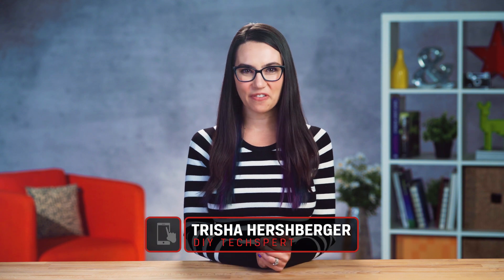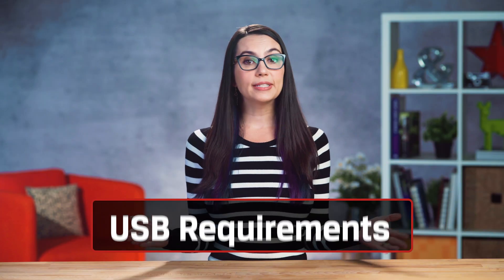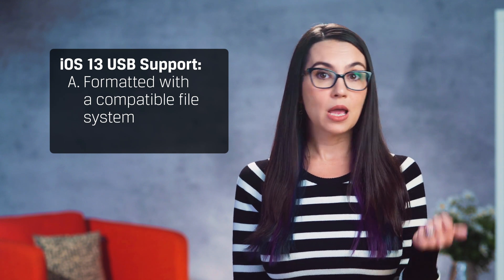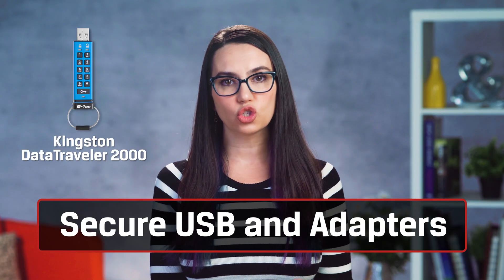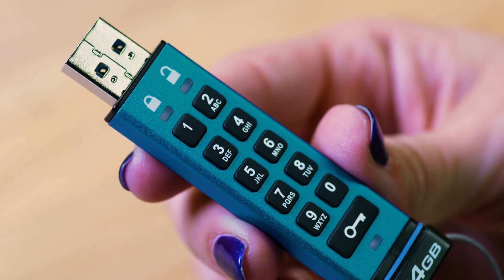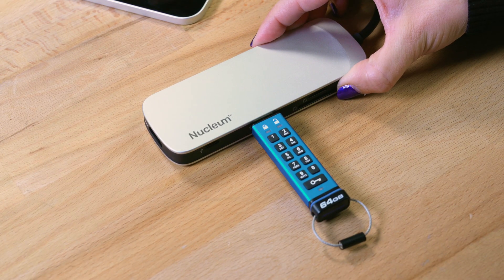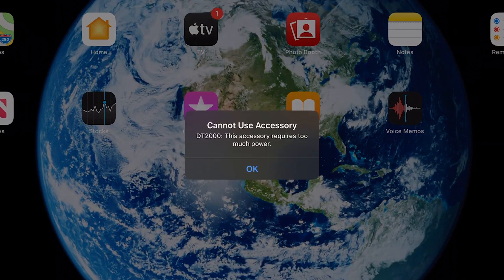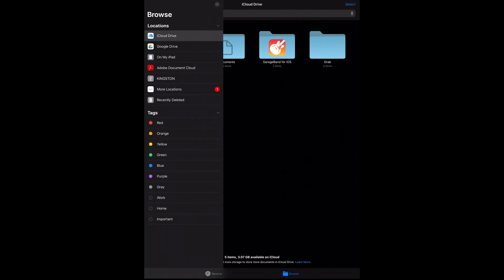iPhone Tips - How to use a Secure USB drive on an iPad and iPhone - DIY in 5 Ep 111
Here is how to use a secure USB on an iPad or iPhone so that all your most secret data can stay that way, yet still be accessible on the go. iOS 13 and iPadOS 13 now allow users to use external USB drives and access your documents directly within the Files app. iOS 13 can read any standard USB device that has been formatted with a compatible file system, has enough power to device to allow it to work and is non-encrypted. However, we found a way to use an encrypted USB flash drive with iOS!  The secure USB drive we used is the Kingston DataTraveler 2000 secure USB with a hardware based key lock and keypad.

What you need for iPhone or iPad with a lightning connector:
First, make sure you are running iOS 13.  You will need a lightning to USB adapter like Apple’s Lightning to USB 3 Camera Adapter which offers USB 3.0 support and a lightning port passthrough for extra power.

What you need for iPad Pro (USB-C):
You'll need here is a high-quality USB C to USB A adapter like the Nucleum or Apple adapter. If iPhone 12 finally comes with a USB-C port this should work exactly the same way.

On a lightning device, simply plug in your adapter as shown, then plug in the DataTraveler 2000 and a power cord from the adapter to the wall. Note that the USB-A draws more power than the lightning connector delivers, so make sure you have enough juice. Simply key in your PIN to unlock the data files on the drive and your protected files will now be accessible. On an iPad in landscape mode, your drive should appear in the sidebar automatically. In portrait orientation or on an iPhone, tap the browse icon on the bottom of the screen which will list all your locations and you should find your drive there. From there you can copy, paste and move accordingly or simply access the data.